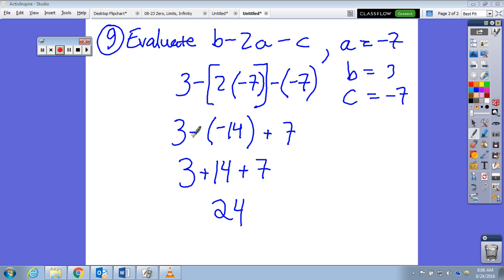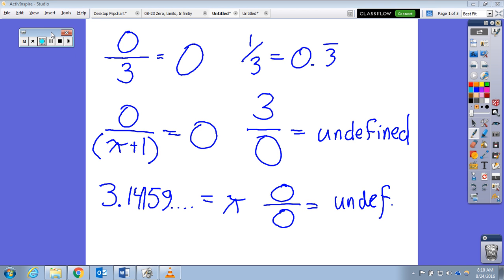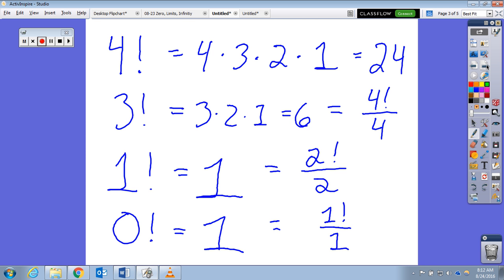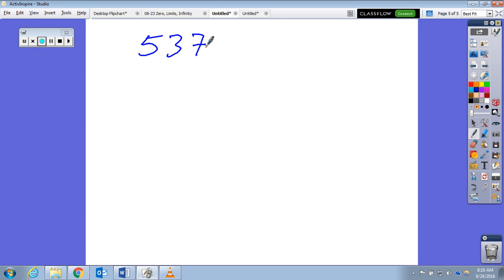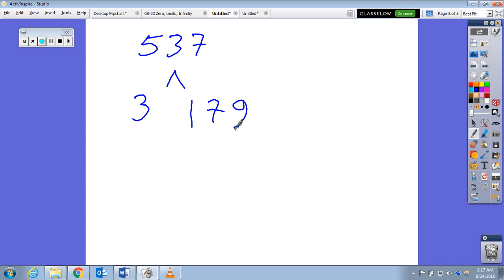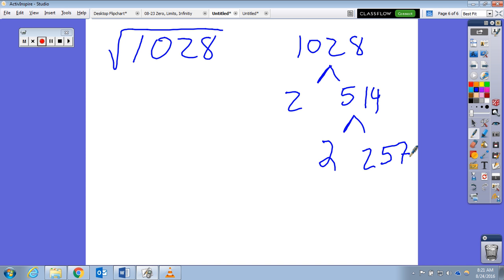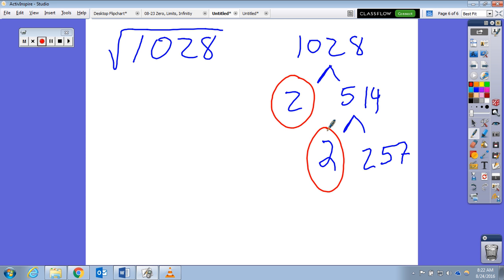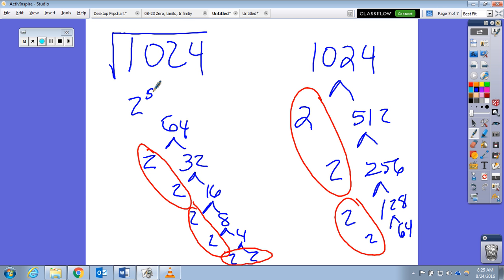Algebra Review, Prime Factorization